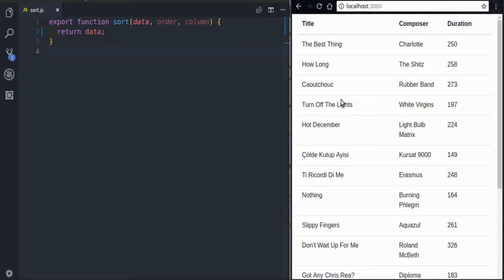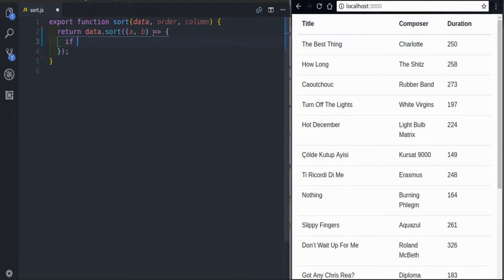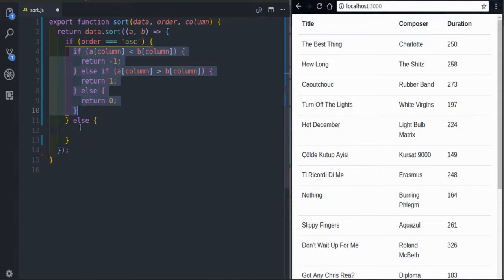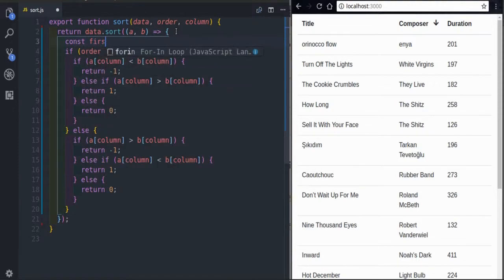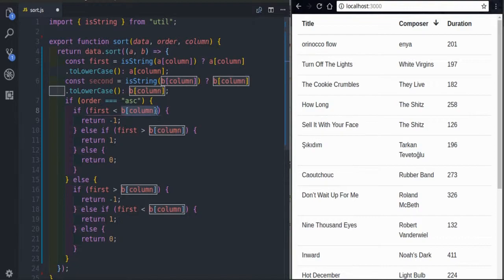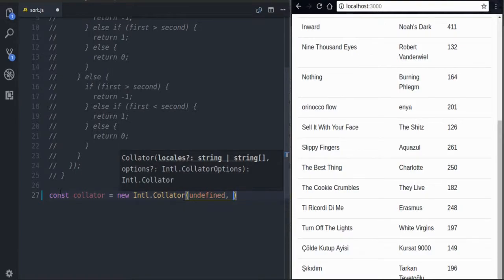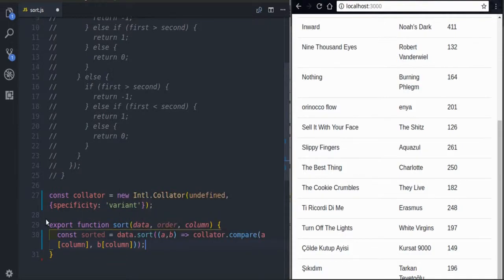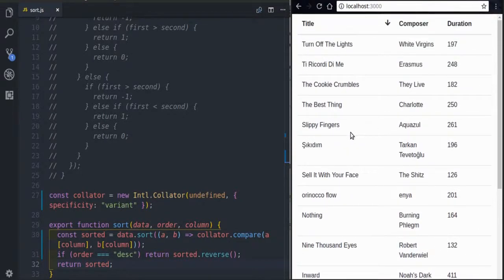How to sort an array of objects in Javascript | Strings and Numbers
How to sort an array of objects in Javascript using Array.sort() method and the Intl.Collator web API.